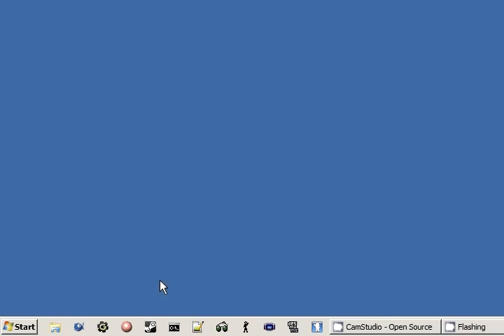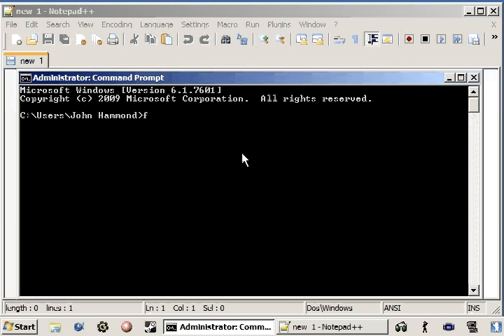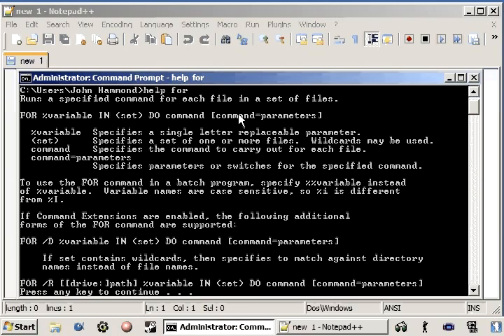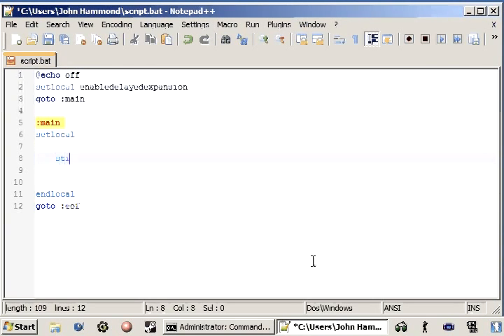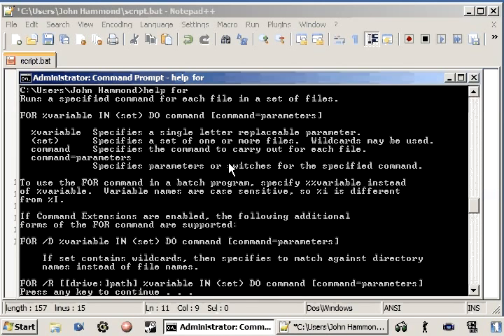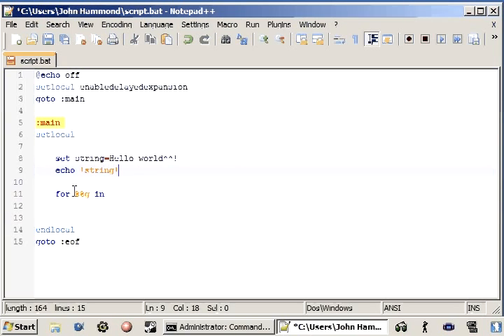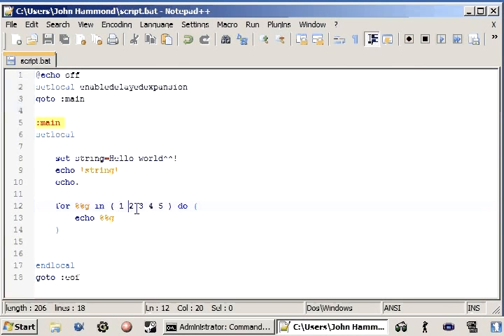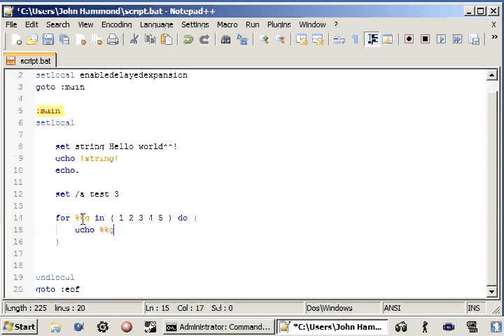Batch 33 For Loop Introduction